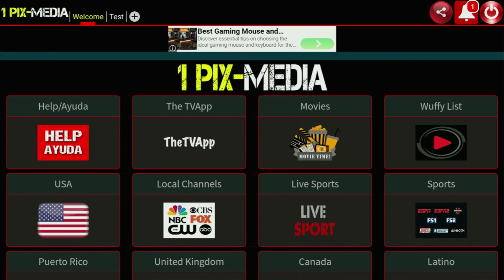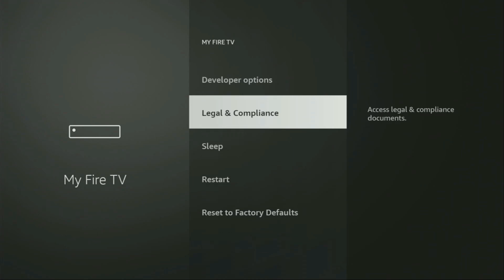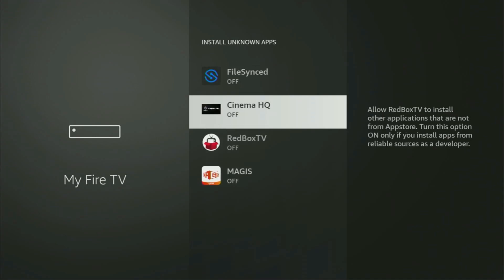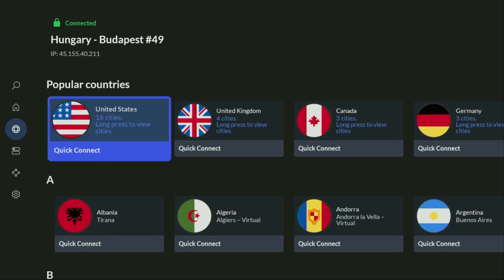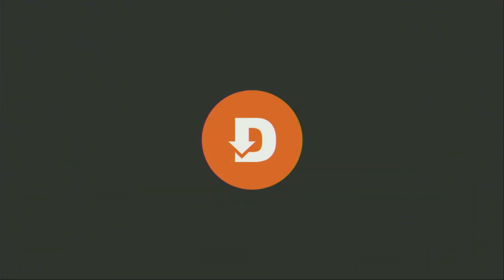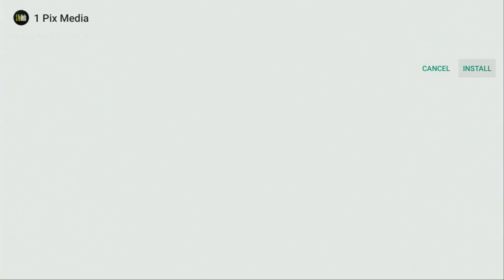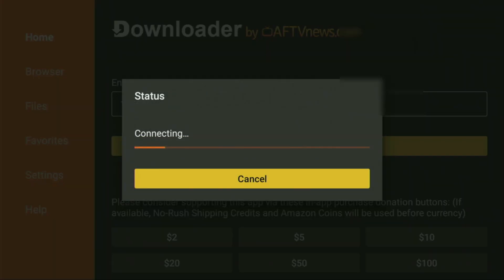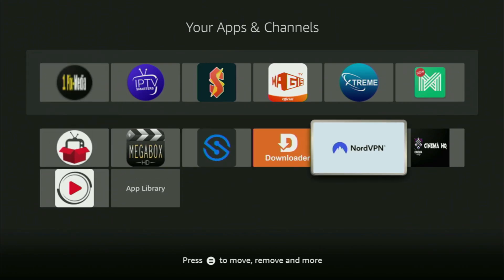How to Download 1PixMedia on Firestick - Step by Step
Looking for a way to download and install 1PixMedia app on your Firestick? In this video you'll see a step by step guide on how to get, set up and use 1Pixmedia on any Amazon Firestick device.